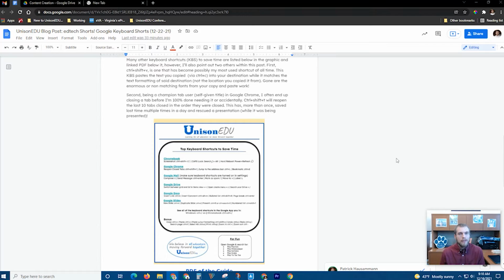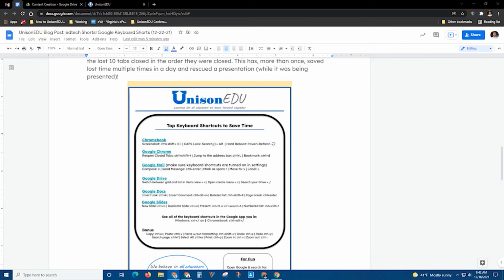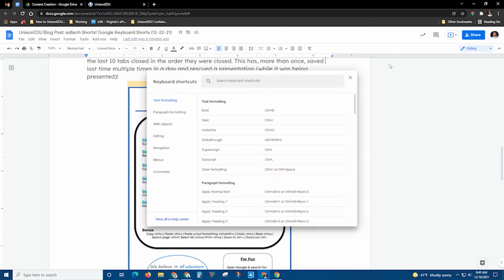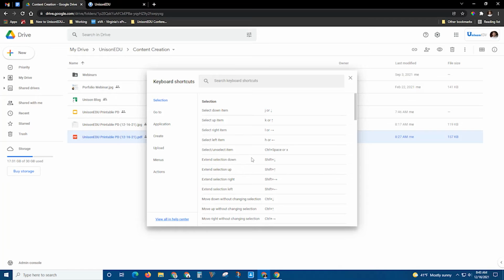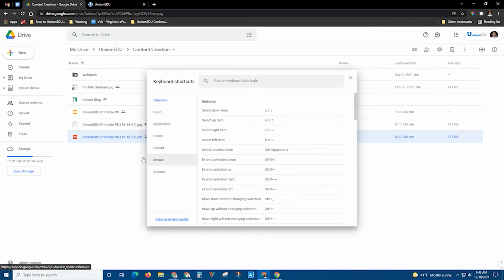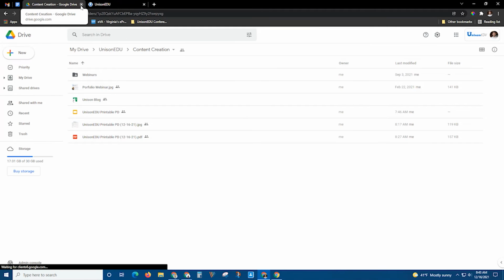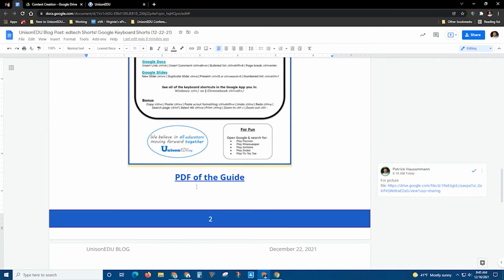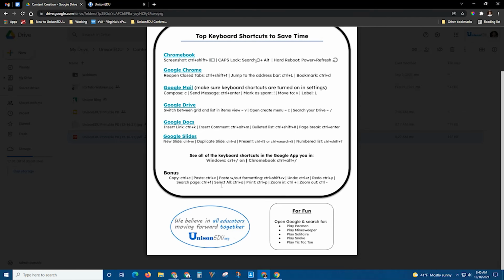Edtech Shorts Keyboard Shortcuts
By Patrick Hausammann

Check out these awesome keyboard shortcuts that will save you time and allow you to work smarter!

ISTE Standards Addressed
2.1 Learner - Educators continually improve their practice by learning from and with others and exploring proven and promising practices that leverage technology to improve student learning.
2.5 Designer - Educators design authentic, learner-driven activities and environments that recognize and accommodate learner variability.